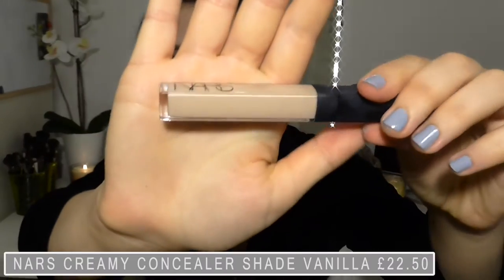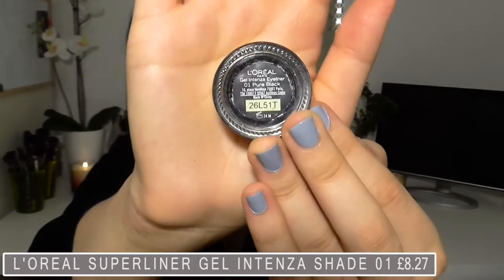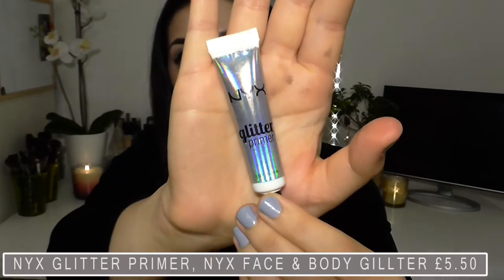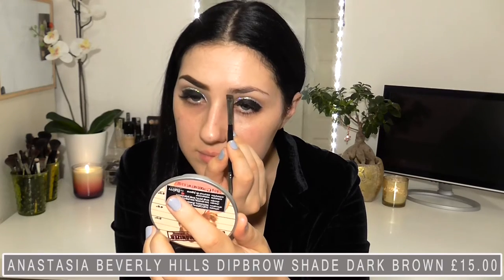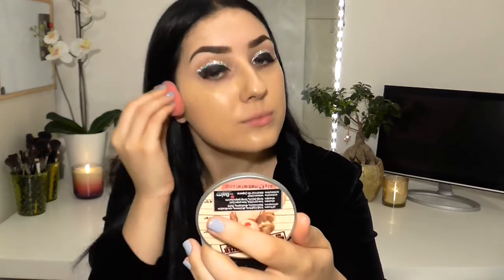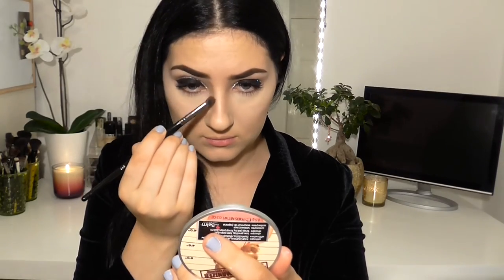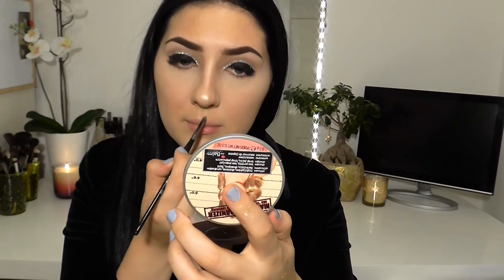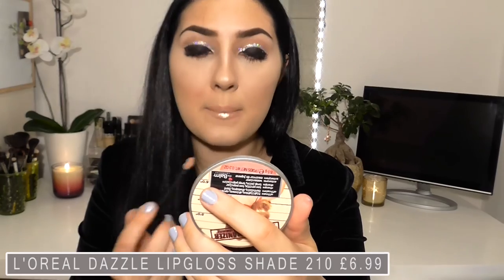Christmas Party Look | Rosi Spence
Feeling the Christmas vibe and created this look,  it's perfect for those Christmas events, the work christmas party, going out down town, family parties. I hope you enjoy.